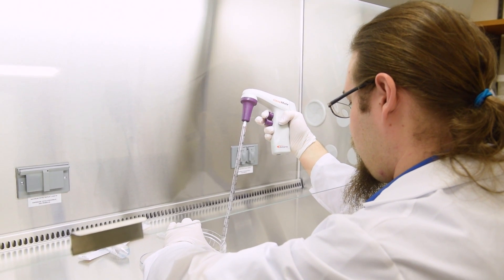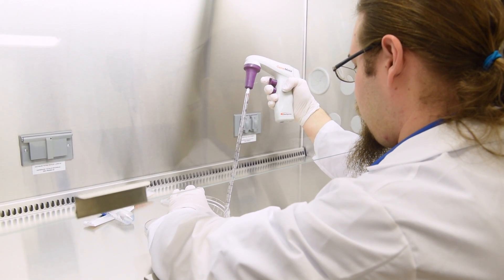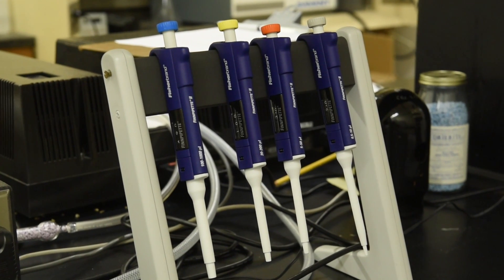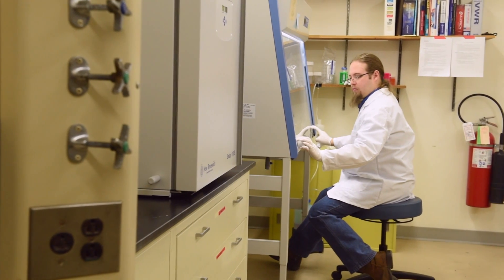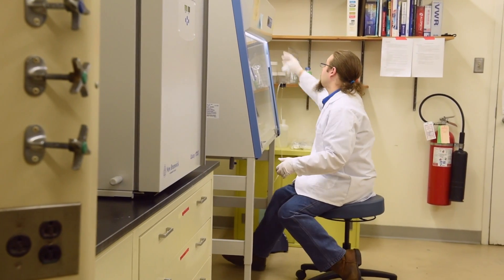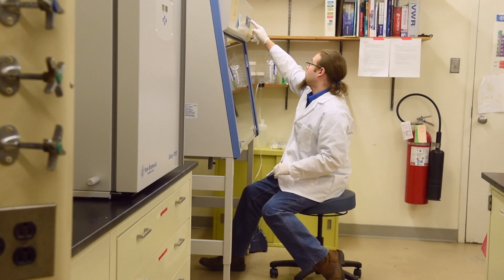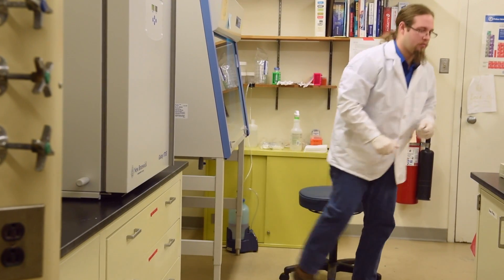Interview with Cooper Battle, Tulane University Chemistry Doctoral Candidate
Cooper Battle, a Doctoral Candidate in Tulane's Department of Chemistry, discusses his experience with the program, as well as the various fellowships that funded his studies and allowed him to conduct research.’